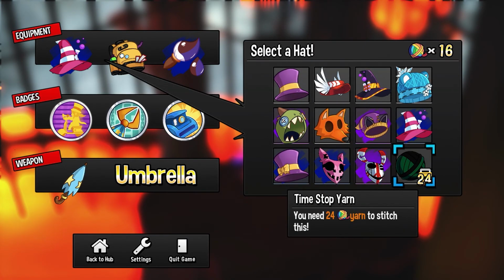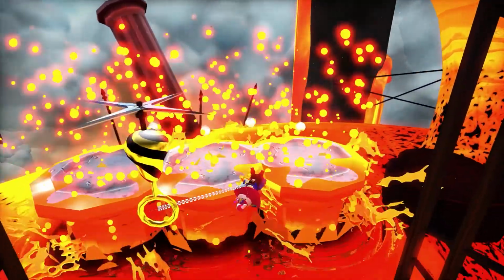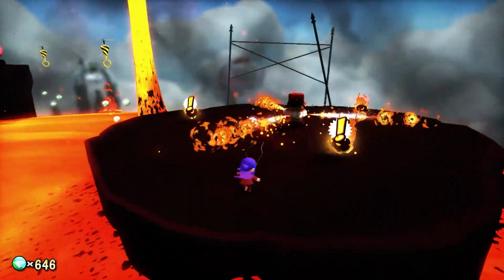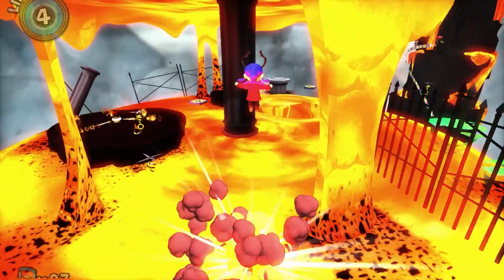A Hat In Time - BakaTaka - 23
Game - A hat in time

Playing - Chase
George
Jeff